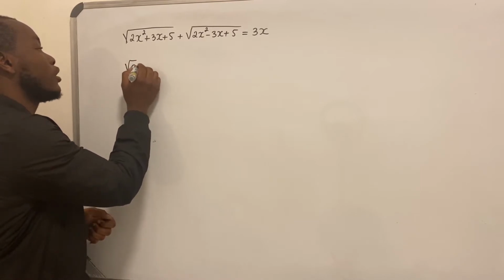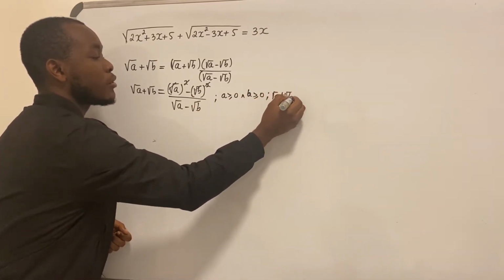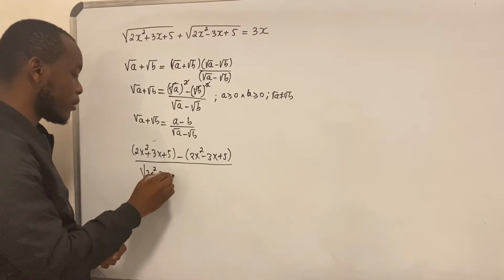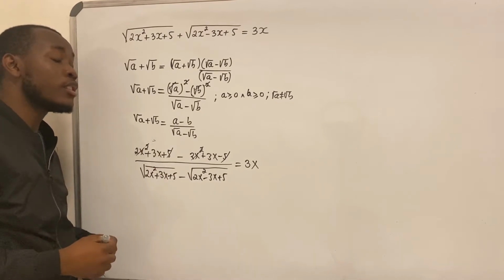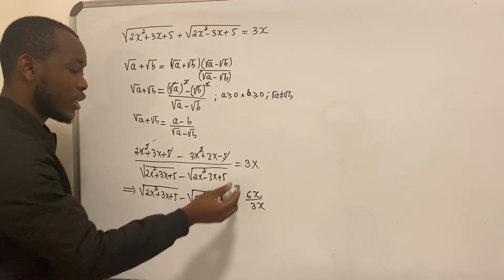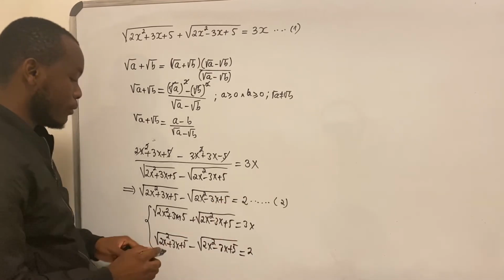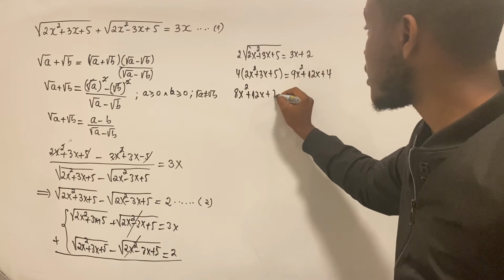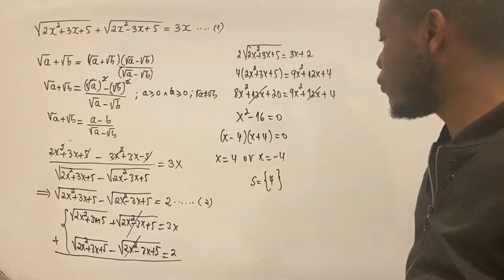An Extreme radical equation | smart trick